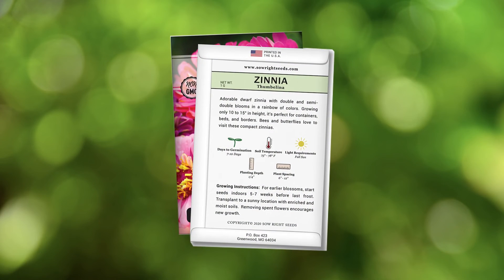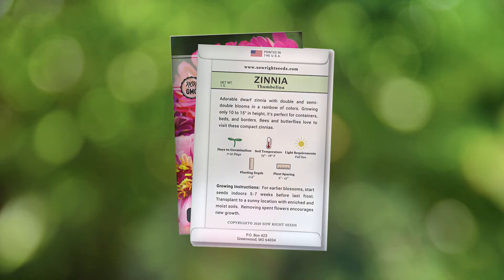Sow Right Seeds | Thumbelina Zinnia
Thumbelina Zinnia (Zinnia elegans) is an adorable dwarf zinnia with double and semi-double blooms in a rainbow of colors. Grows only 10 to 15" in height. Growing compact zinnias in a mix of bright colors is not only a visual joy, but will also attract local pollinators. Flowers that are great as bedding and cut flowers or in containers.

Start zinnia seeds indoors for early blooms - Large, premium seed packets give instructions on how to grow and when to plant outdoors.